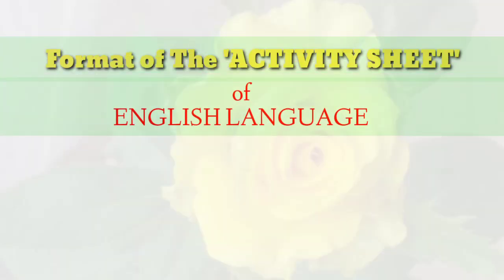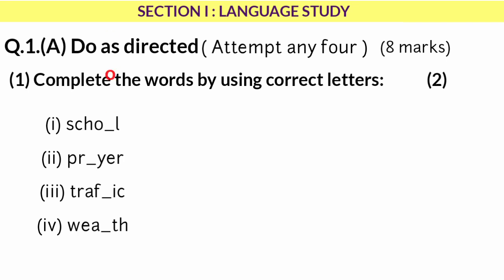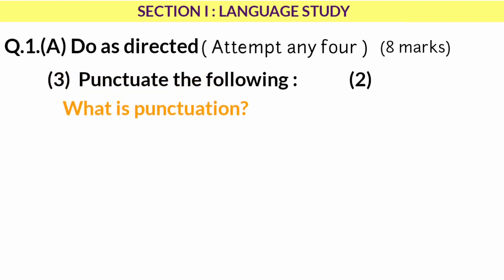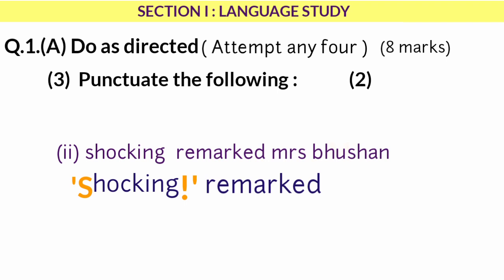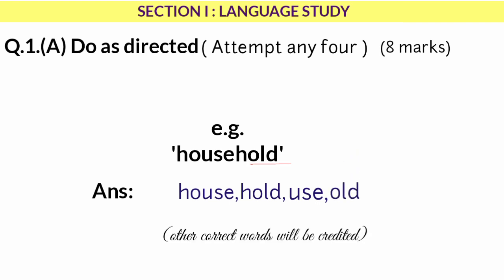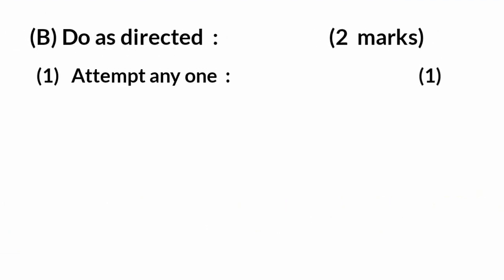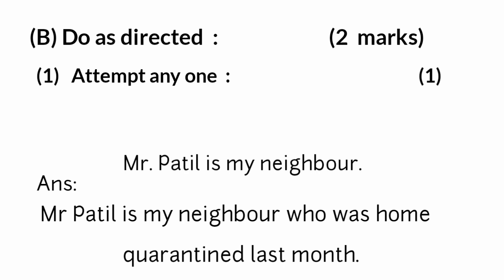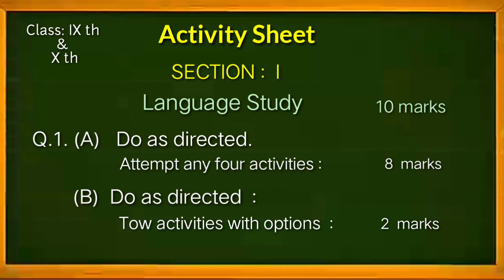Language Study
Activity Sheet (Language Study Activities) Class: IXth & Xth